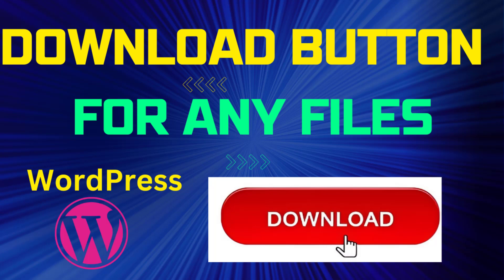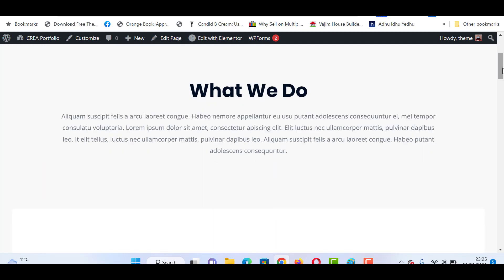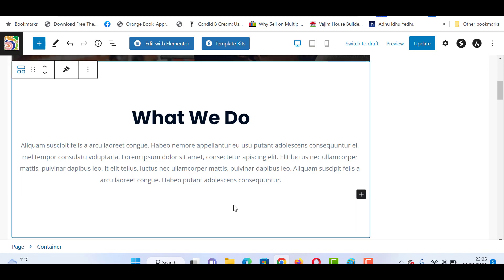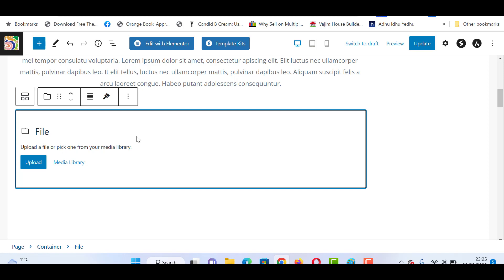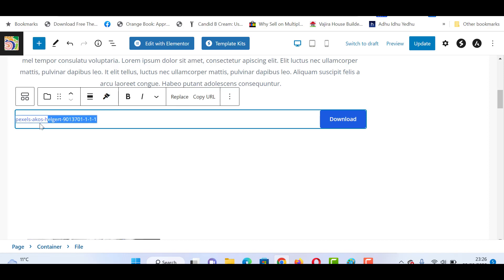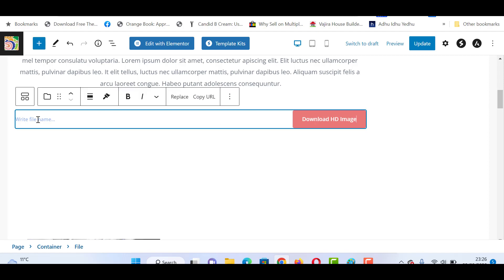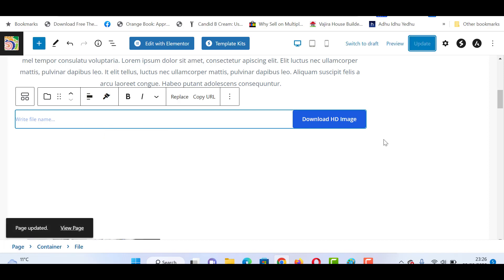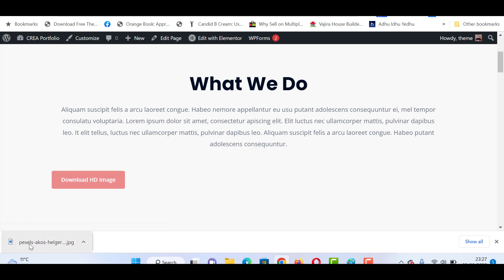How to add Download Button on Click Any Files in WordPress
In this tutorial, we'll go over how to add a download button to WordPress.
This allows us to provide downloadable material to our visitors with the click of a button.
We can use these buttons to obtain PDFs, images, word documents, videos, ZIP or anything else we want.

Steps:
1. Open your WordPress DashBoard
2. Open up the page or post we want to add the button to (in Block editor).
3. Take a new line where we want the button to appear.
4. Click the plus (+) symbol to the right.
5. Search for (and add) the "File" block.
5. Click "Media Library" on the File block.
6. Select / Upload your file. (If is is a folder Zip & Upload)
7. Delete the file name (it links to the actual file).
8. Change the button text.
9. Update the page or post to save our changes.
10. Give this video a like on YouTube (optional).

Download Button
how to add a downloadable file to wordpress
Download File
how to add a direct download link
how to add a downloadable pdf file to wordpress
how to add downloadable link in wordpress
how to create a download link in wordpress
wordpress dowloadable file
adding downloadable files in wordpress website
add downloadable file to wordpress
how to add download button in wordpress website
how to add a download button in wordpress